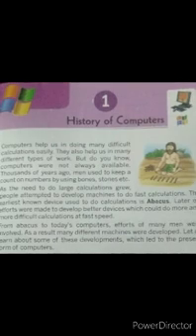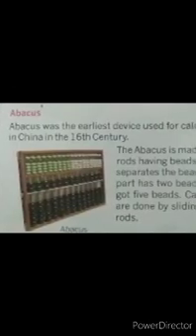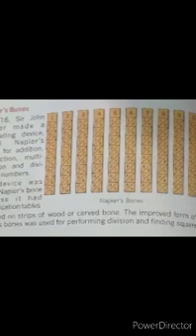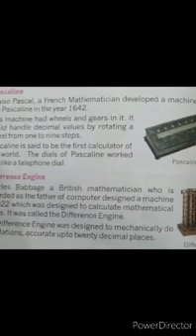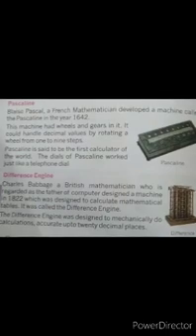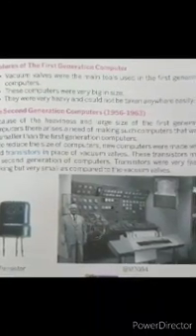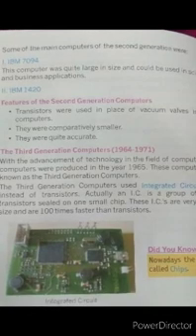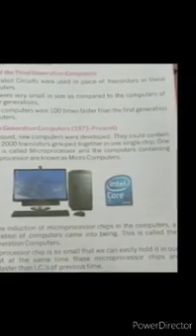History of Computer Class 4 in English Chapter 1- Computer